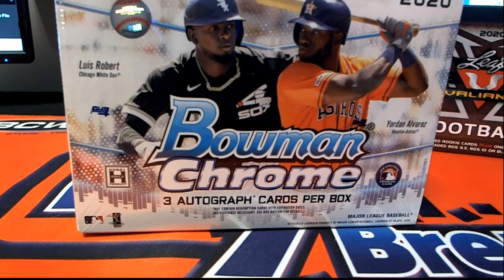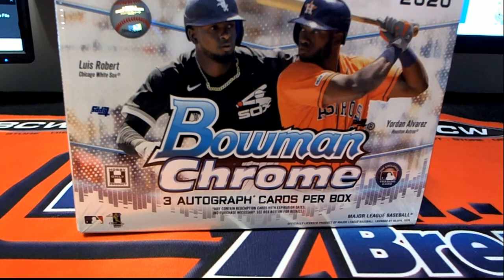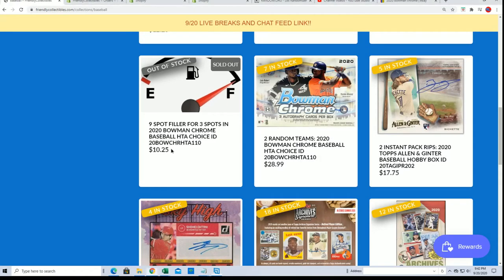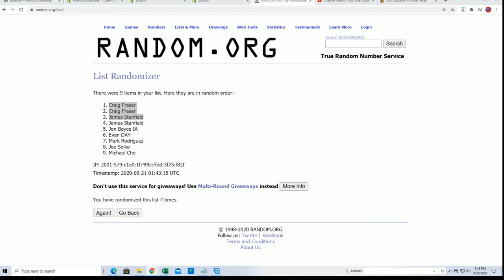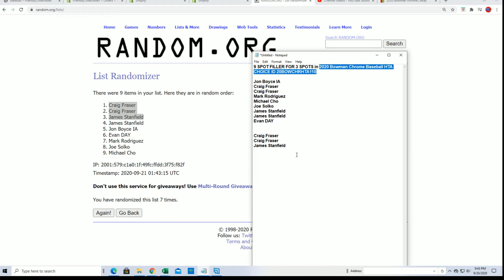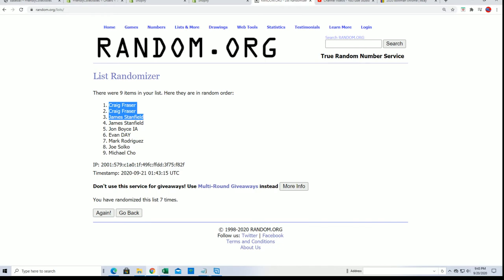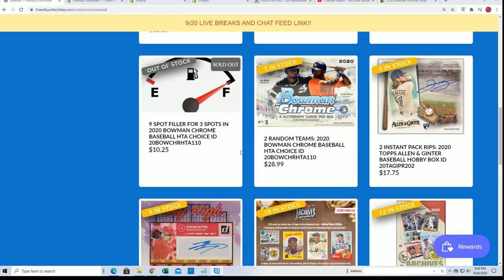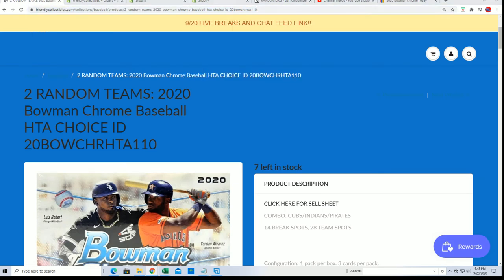2020 Bowman Chrome Baseball HTA CHOICE FILLER ID 20BOWCHRHTA110